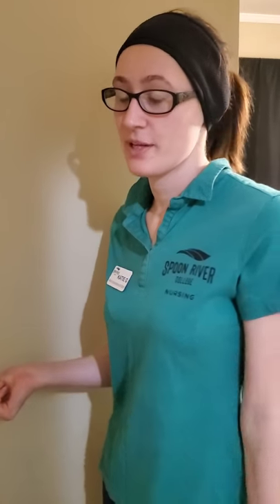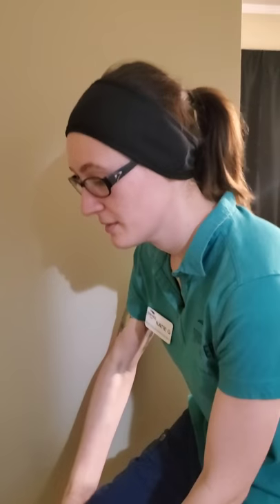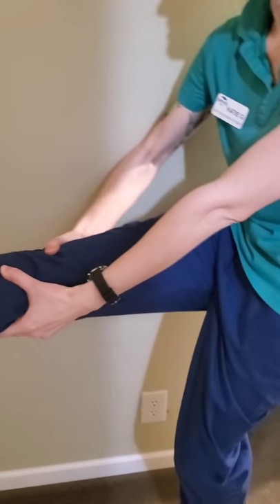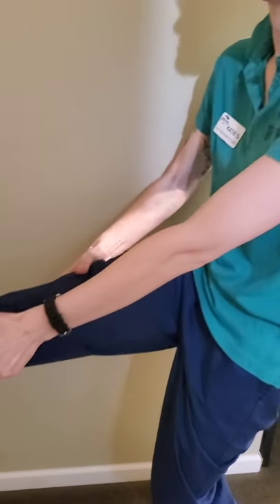NSL: Cast Care and Traction